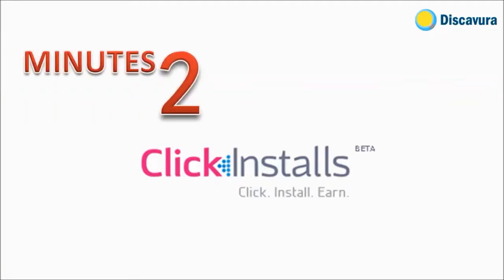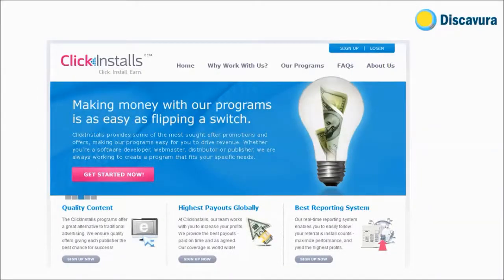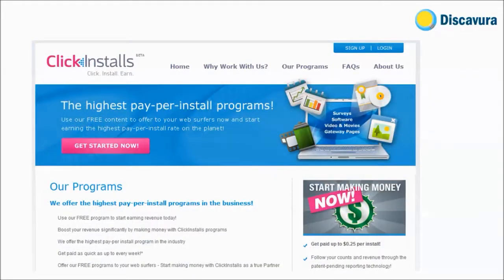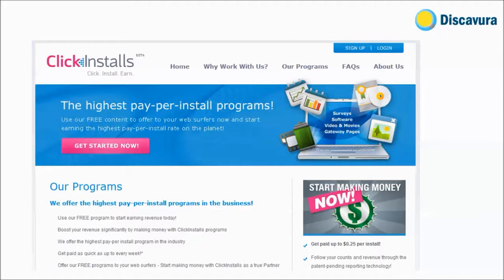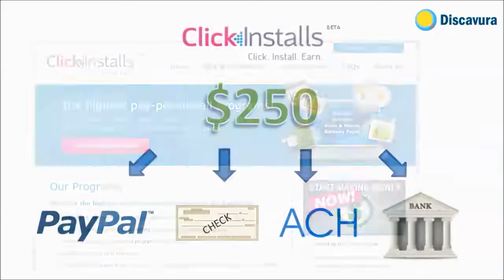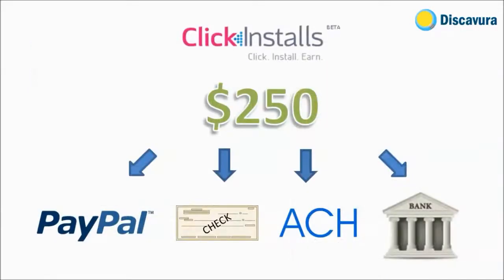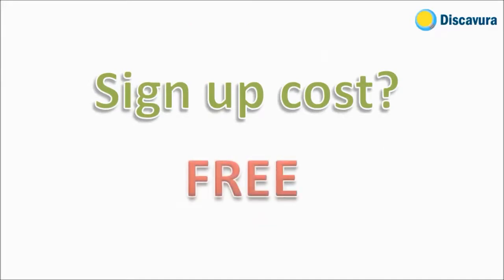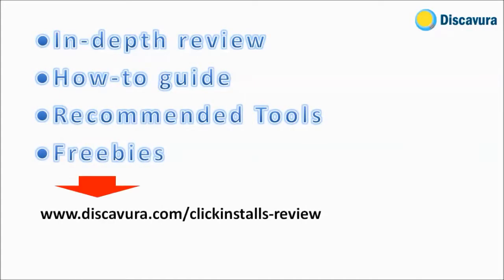ClickInstalls Review By Discavura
Visit this link to get ClickInstalls in-depth review, how-to, recommended tools and freebies to help you earn faster and much easier.

to discover more reviews and opportunities for you to earn online.